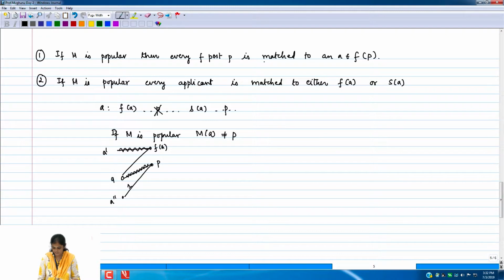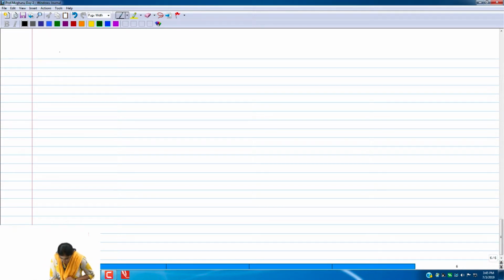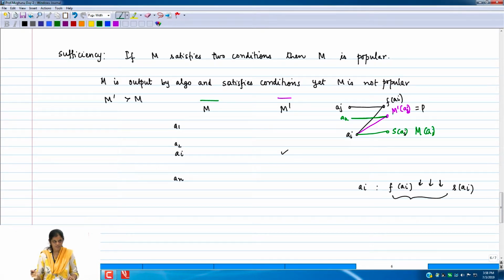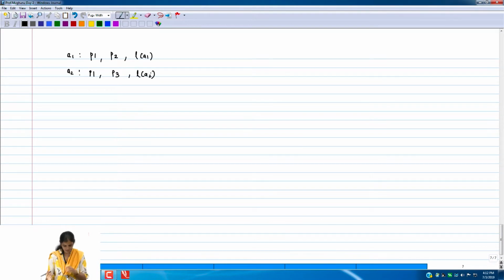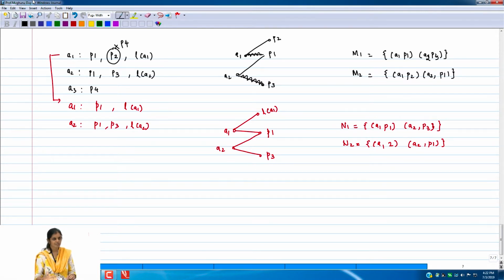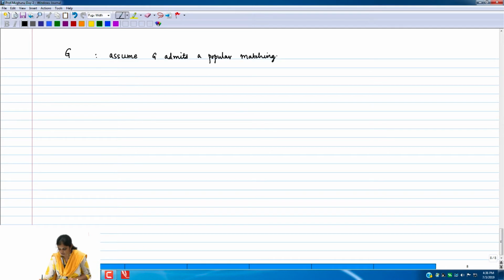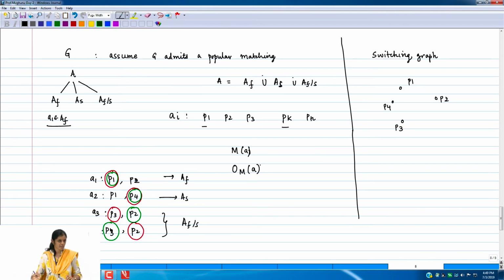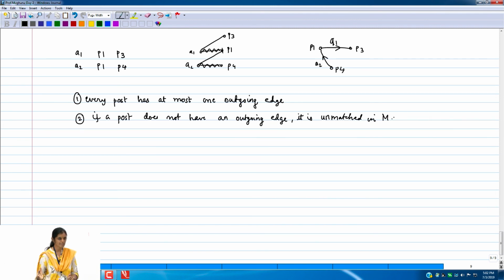Prof Meghana Nasre Session 04